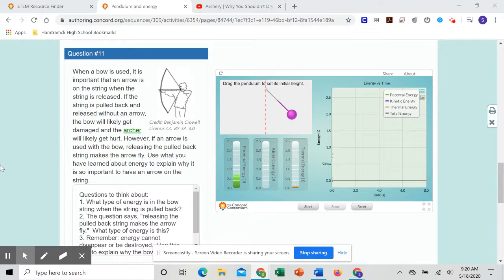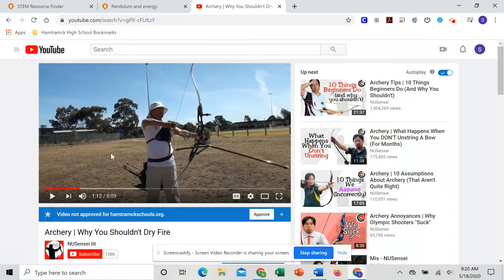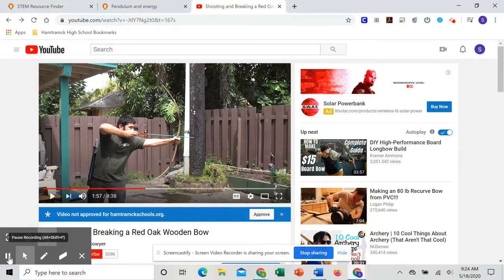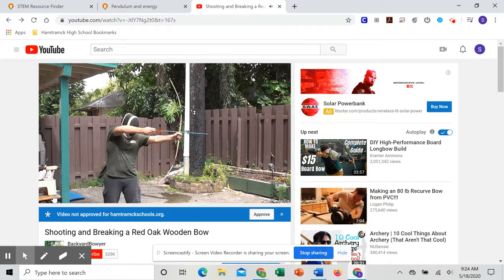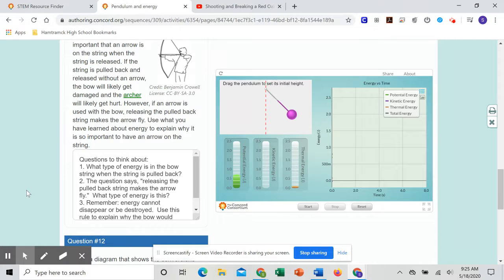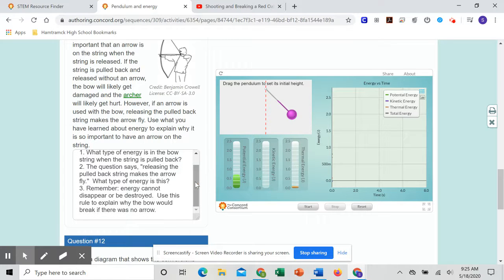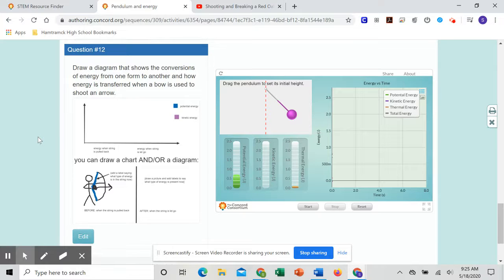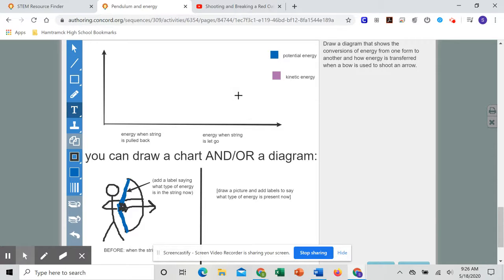ADVICE Concord 2.1.4 Q 11-12